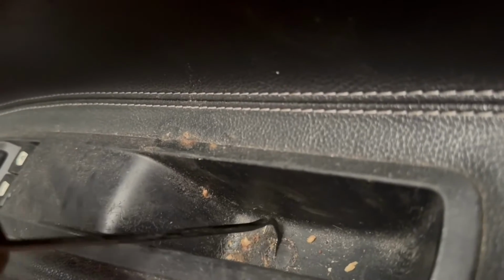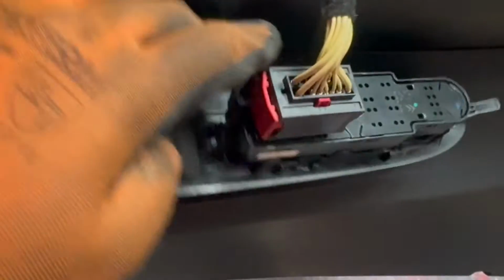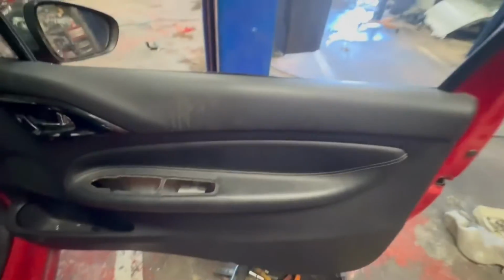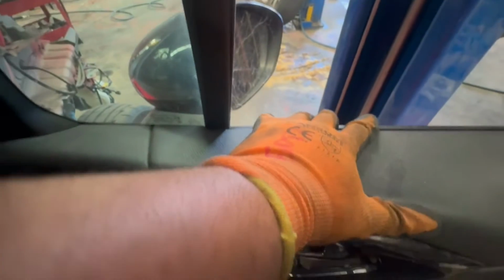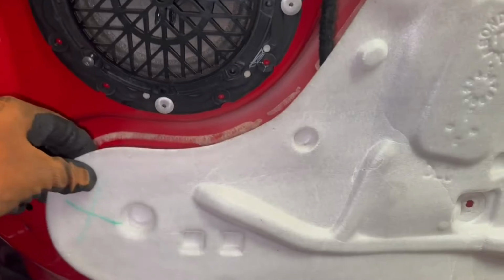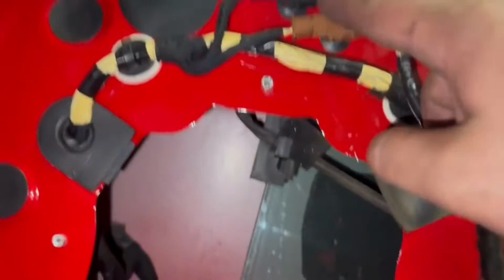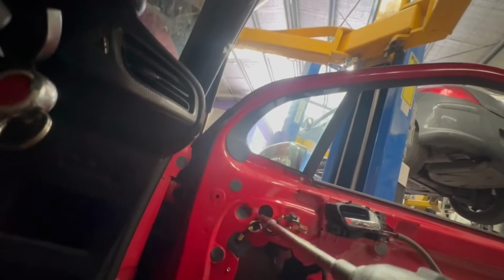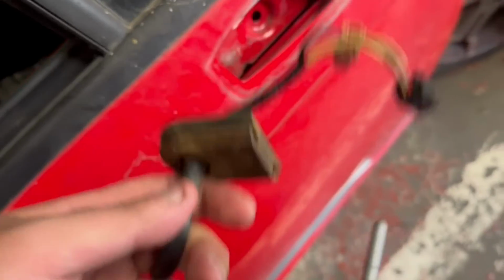How to remove Citroen DS3 door mirror , 2010-2016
Welcome,

In today's video, I will show you how to remove the door mirror from a Citroen DS3 as well as the door trim (door card) in the process.

We need to remove the door trim to unplug the plugs, guide the cable, and remove the 13mm nut that holds the mirror onto the door.

To remove the window switch, there will be a little cover and underneath there will be a Torx screw. Pull the switch out and unplug.

For the door trim itself there will be two T20 torx screws to the bottom and two to the right. Remove the screws whats holding the trim are clips on the inside. Get in between the door trim and panel with a plastic tool, slide your fingers in pull the bottom of the door trim with a little force, and slide it upwards to detach.

The speaker with the bracket which is held on by rivets must be removed. To slide out the cable holder. Unplug the plugs for the mirror and detach the clip.

You will now need to remove the 13mm nut underneath a circular cover. The trickiest part to this is when pulling the mirror out the cable and plugs get stuck along the way and you can imagine putting it back on will also be difficult.

Citroen DS3, 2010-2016 (Applicable models)

Before following any car tutorial, please ensure you have the knowledge, skills, and tools to perform the task safely and correctly. Always follow the manufacturer's instructions and guidelines, and if you are unsure about any aspect of the tutorial, seek the advice of a qualified mechanic or automotive technician. Any actions taken based on the information provided in the tutorial are at your own risk, and neither the author nor any affiliated parties can be held responsible for any damage or injury that may occur.